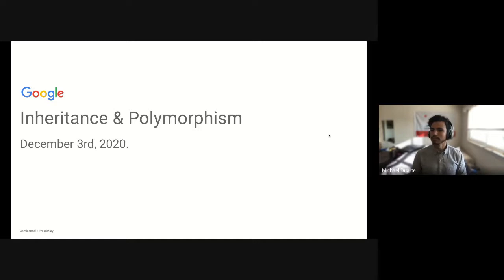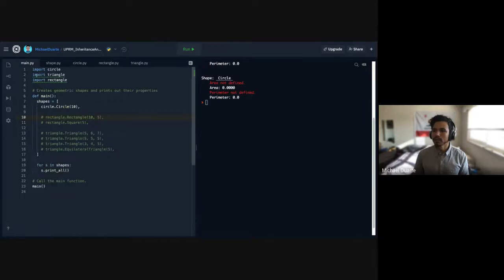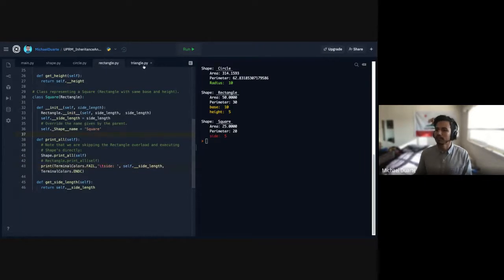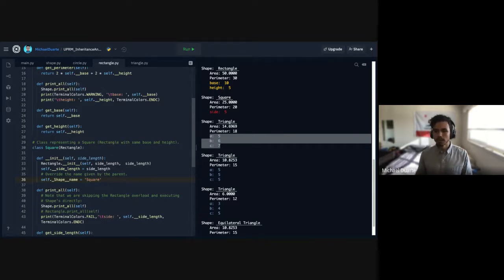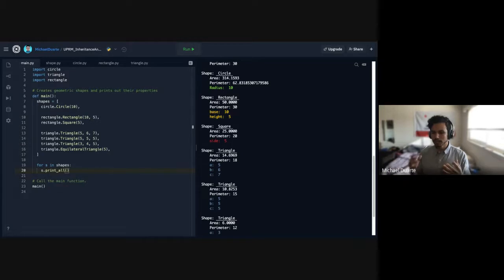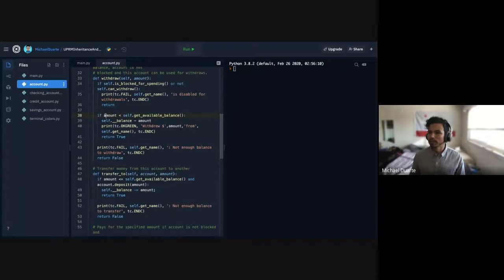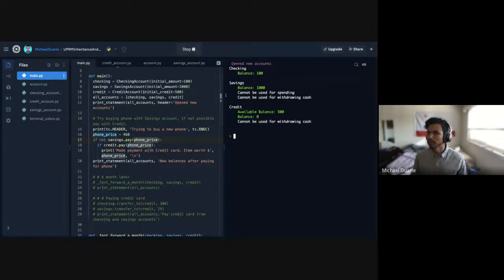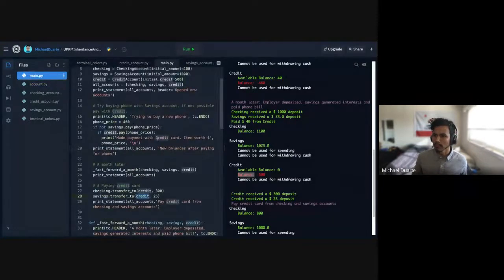Inheritance and Polymorphism Review Session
Inheritance and Polymorphism Review Session w/  Michael Duarte